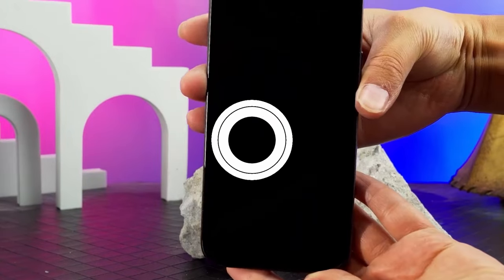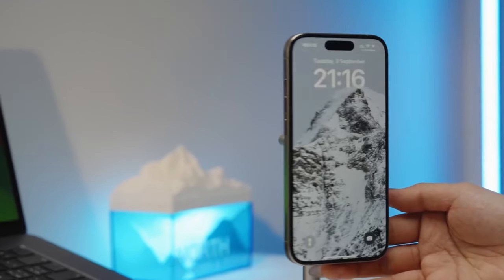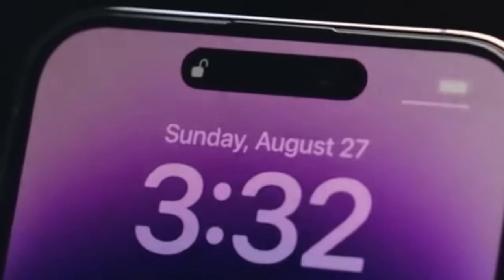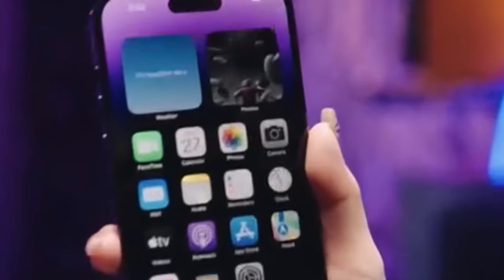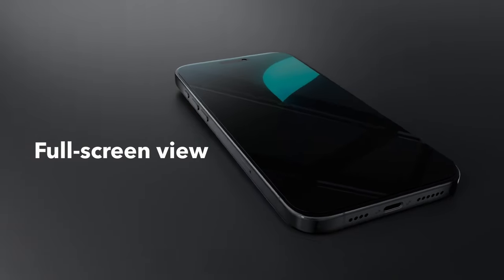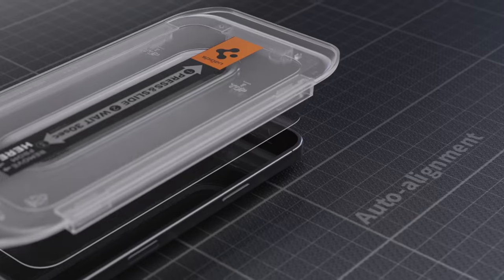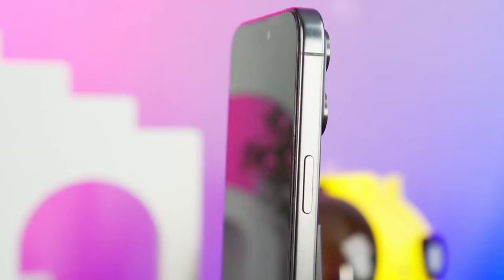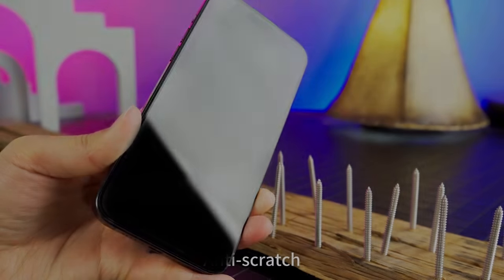Top 5 Best iPhone 16 Pro Max Privacy Screen Protectors [2025] ✅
Let's talk about the Best iPhone 16 Pro Max Privacy Screen Protectors . I have made a list of iPhone 16 Pro Max Privacy Screen Protectors which will help you decide which one to choose.

Quick Links: ✅✅✅

5: Hoerrye 0:20
4: WSKEN 1:20
3: ESR 3 Pack 2:29
2: Spigen Tempered Glass 3:33
1: DIMONCOAT 4-PACK 4:34

I have prepared this video guide to Best iPhone 16 Pro Max Privacy Screen Protectors to give you the ins and outs to help you make the right choice. So let's get started.